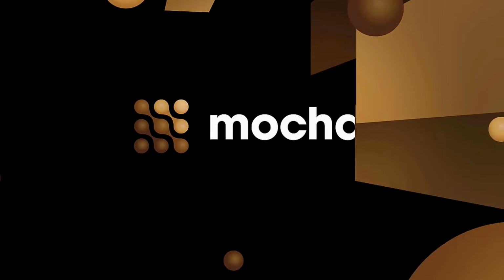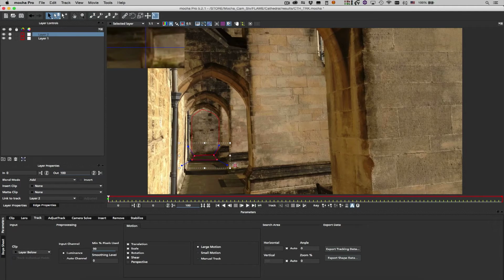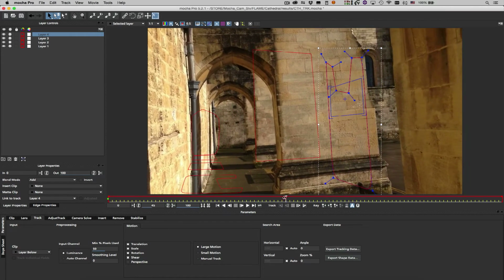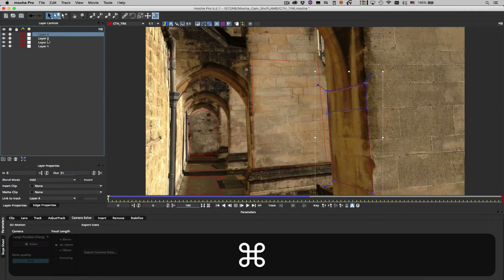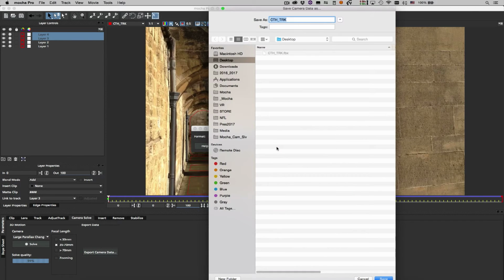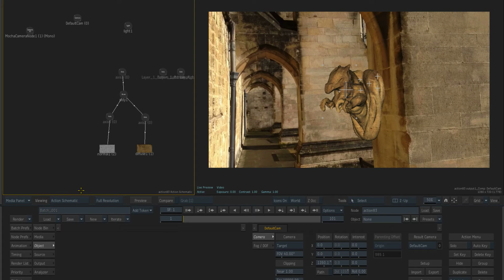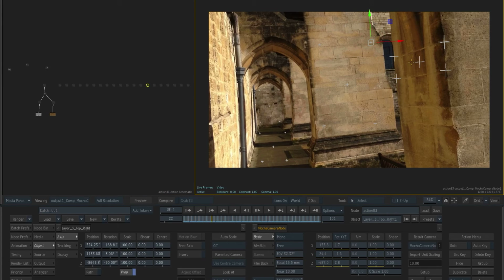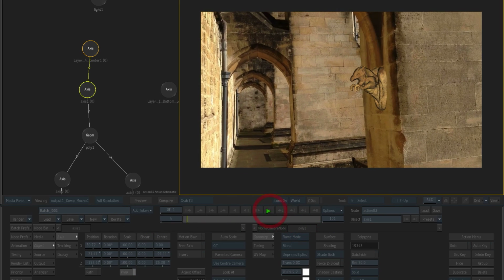3D Tracking Tutorial: Mocha Pro and Autodesk Flame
Mocha Pro planar motion tracking software can be used to generate a 3D camera solve for Autodesk Flame and Smoke. In this informative tutorial, Dan Harvey shows how to do a multi-planar solve and export the FBX data to Autodesk Flame.

Mocha Pro 5 is available as a plug-in for Adobe, Avid and OFX and a standalone application on Win, OSX & Linux.